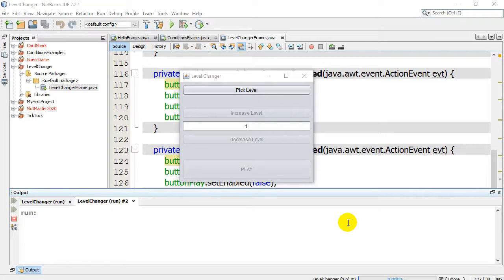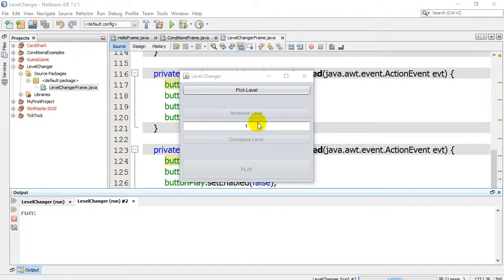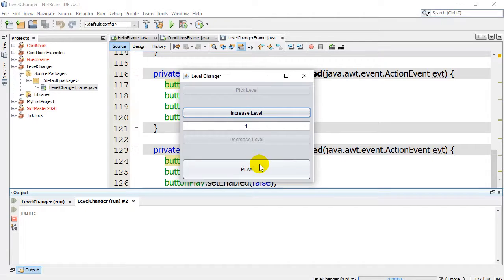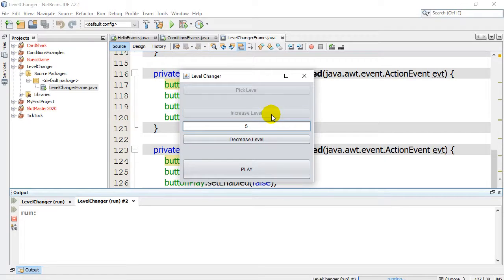Java Beginner 13 Level Changer Example